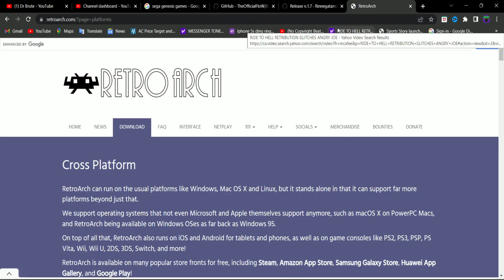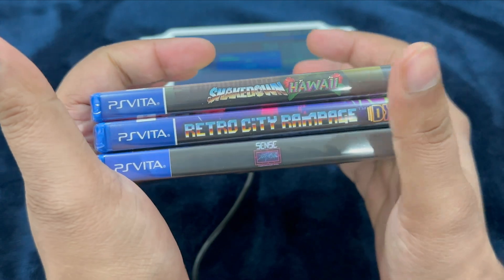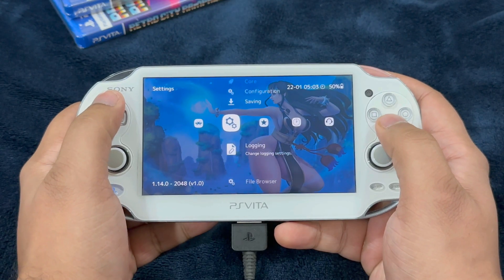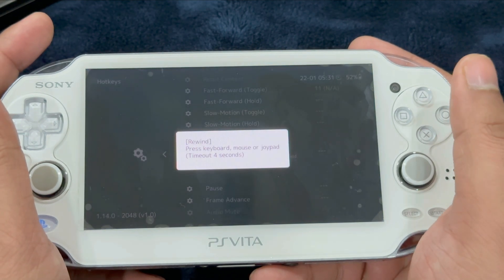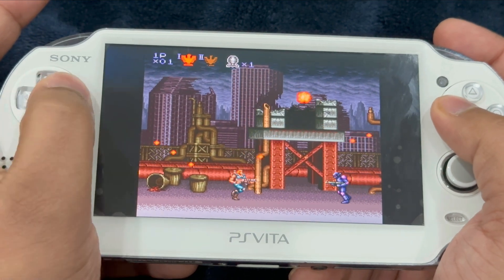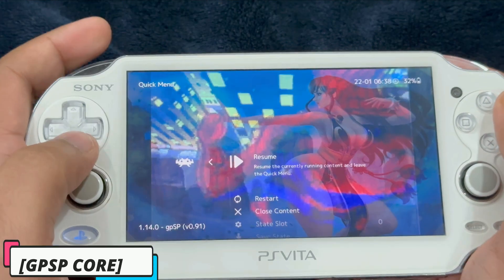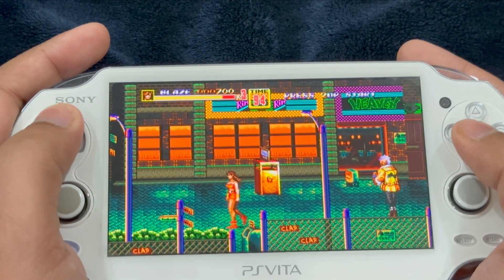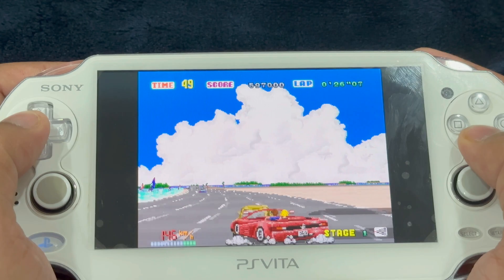Retroarch for the PsVita 3.74: Full Setup Guide [2024 Edition]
On this video I will help you guys to install & configure Retroarch on the Psvita to get the best retro gaming experience. Along with the graphics settings I will also demonstrate the Rewind feature that will give you an extensive idea about each one of the cores & their performance.

BIOS FILES:
It's very easy to acquire the BIOS files. Search it up & you'll get them. I already did the footwork for you. I can't provide what's prohibited & cost Our channel in the process.

SEGA CD:
bios_CD_E.bin
bios_CD_J.bin
bios_CD_U.bin
FAMICOM DISK SYSTEM:
disksys.rom
GAME BOY (for boot logo):
gb_bios.bin
GAME BOY COLOR (for boot logo):
gbc_bios.bin
GAME BOY ADVANCE:
gba_bios.bin
NEO GEO:
neogeo.zip
PLAYSTATION:
scph1001.bin
TURBOGRAFX-CD:
syscard1.pce
syscard2.pce
syscard3.pce